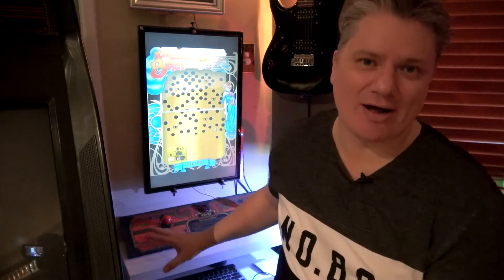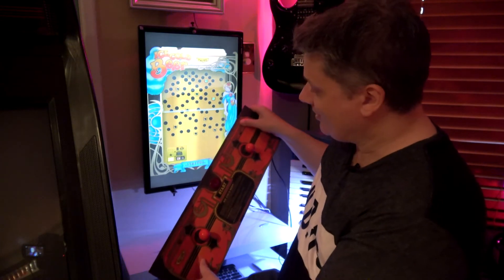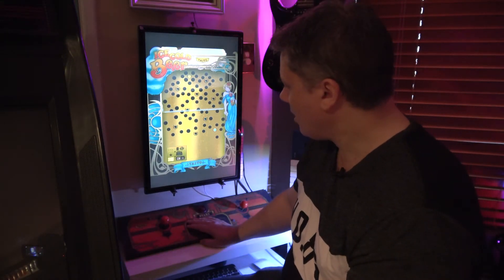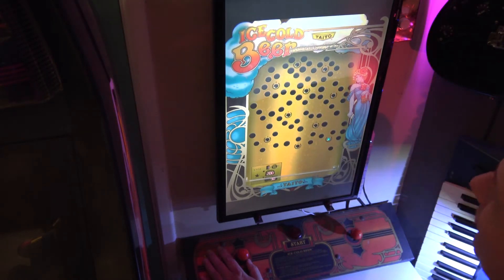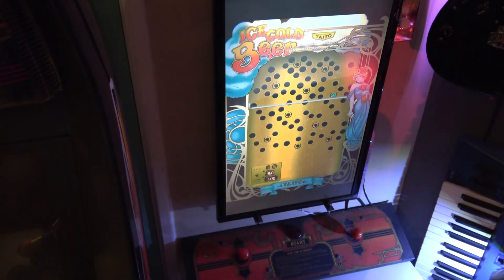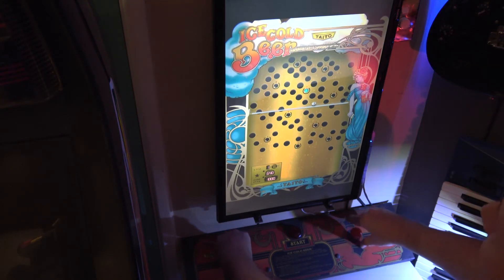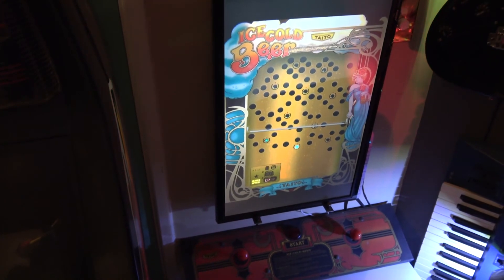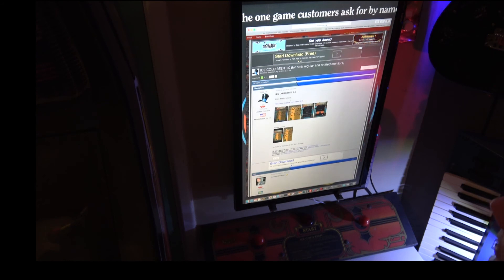FE003 Ice Cold Beer Arcade Emulator!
Yes, you too can play Taito's ICE COLD BEER in an emulator! Can I get to hole number 10?

This 'super cut' video is part of FLASHBACK ESSENTIALS - Volume One.
We kept the best bits and cut out the rest!  Enjoy!